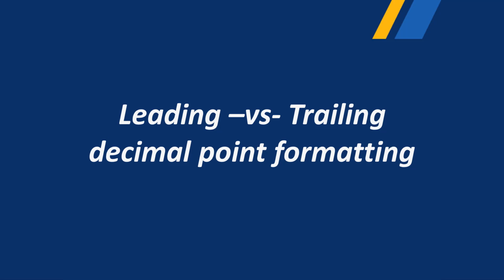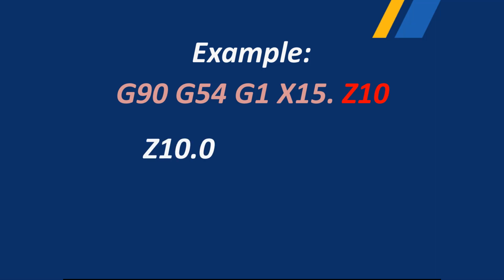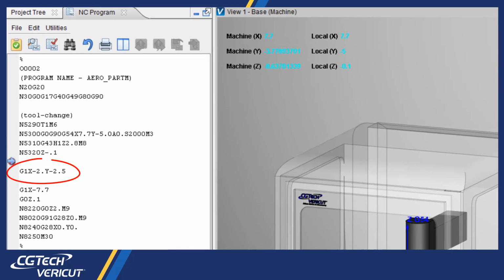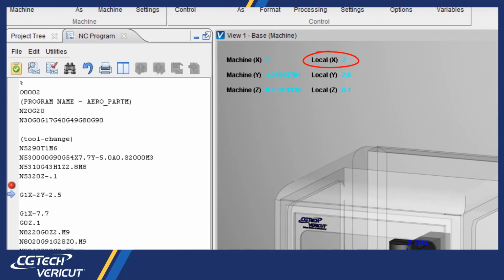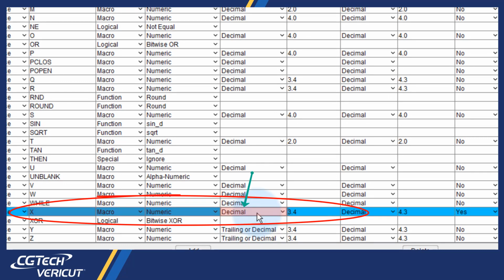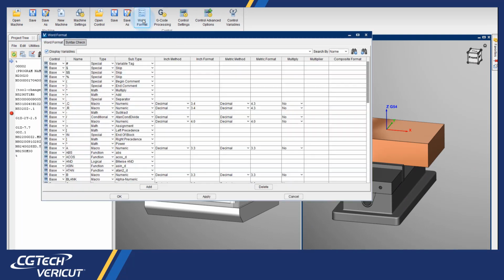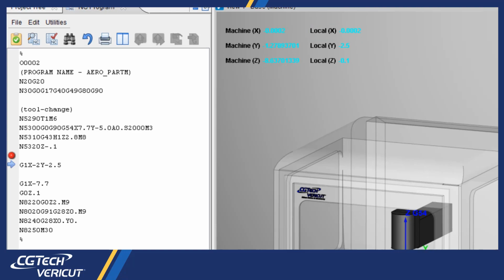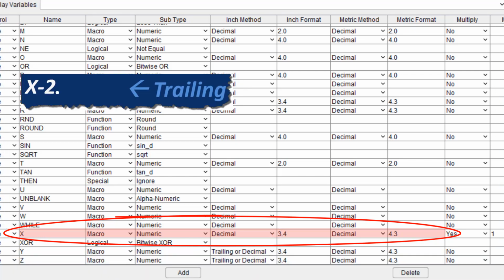Tech Tip: Leading - vs - Trailing Decimal Point Formatting